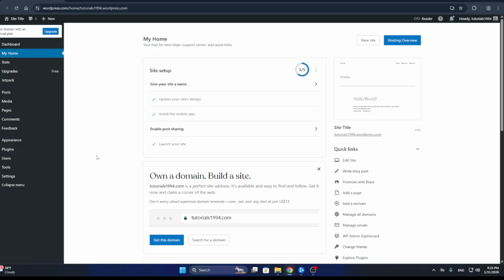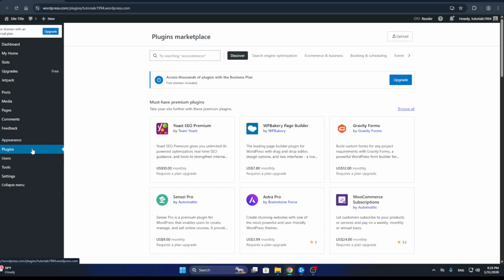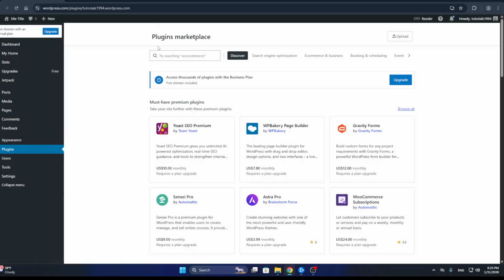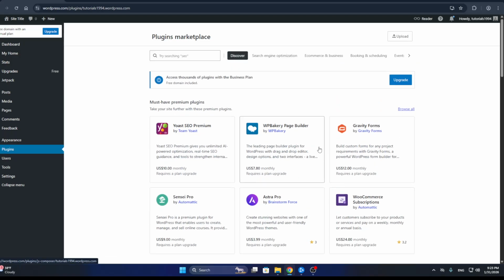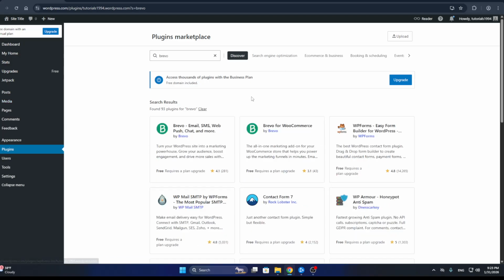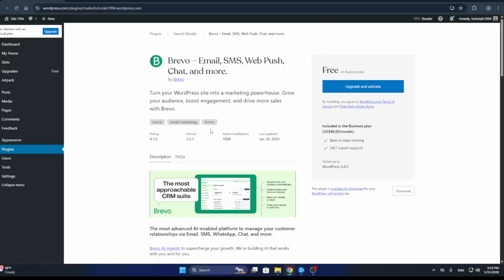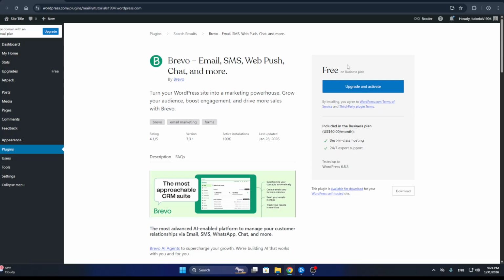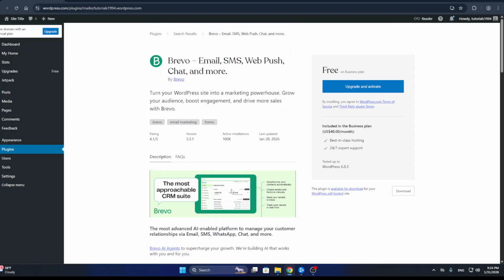How To Connect WooCommerce To Brevo ! Tutorial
Today we talk about connect woocommerce to brevo,brevo tutorial,brevo email marketing,brevo email marketing tutorial